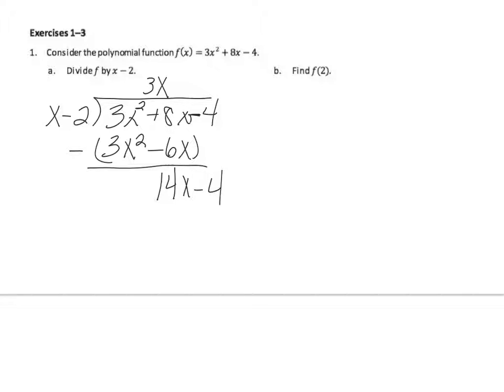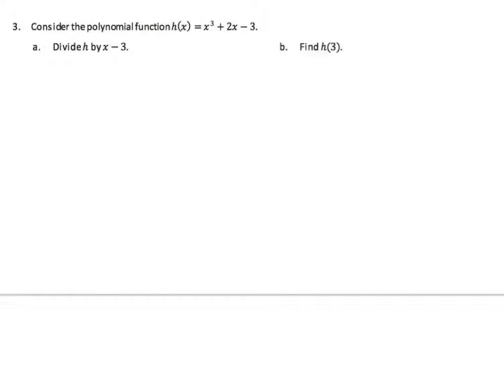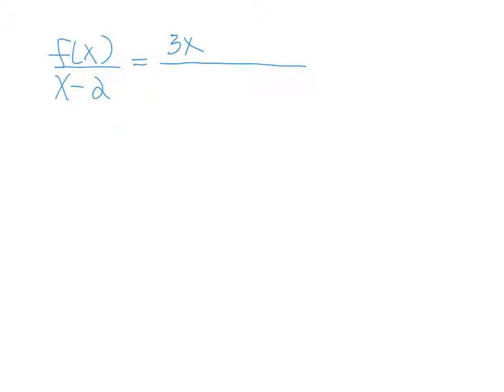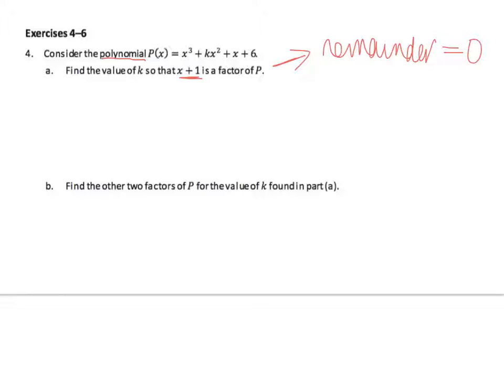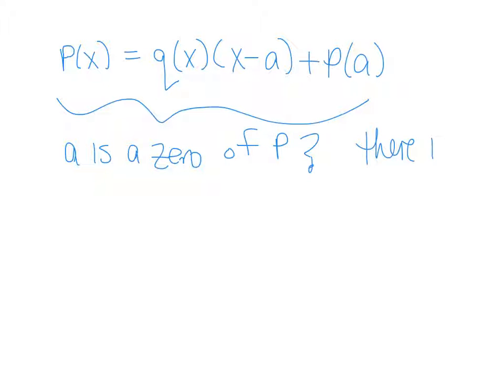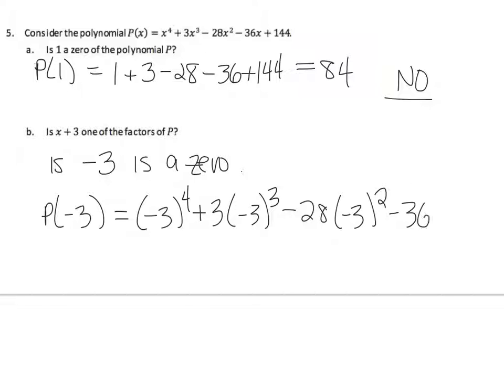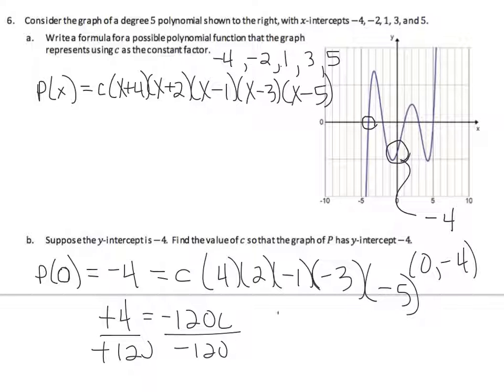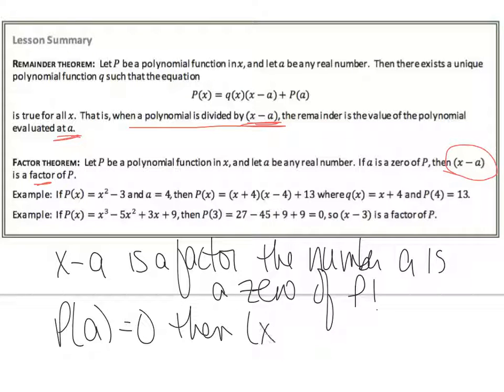Alg2 L19 the remainder theorem